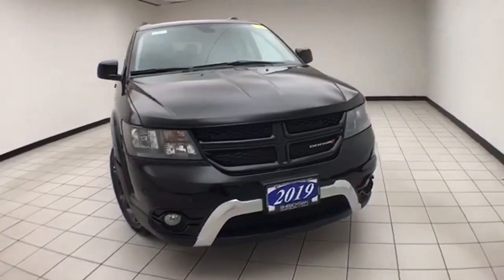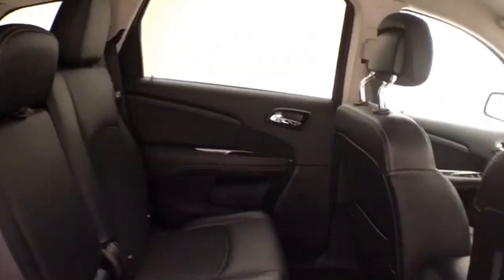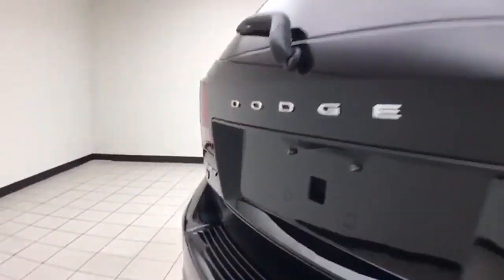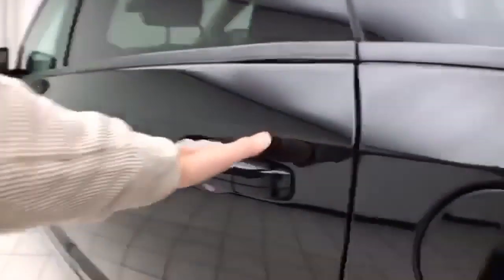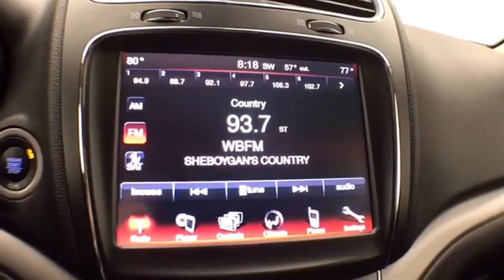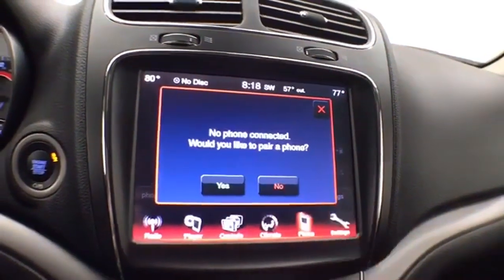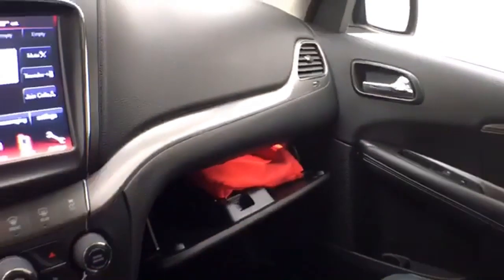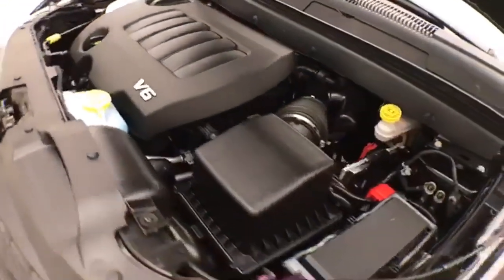Used 2019 Dodge Journey WISCONSIN, WI E2566P - SOLD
Year: 2019
Make: Dodge
Model: Journey
Trim: Crossroad
Engine: 3.6L V6
Transmission: Automatic 6-Speed
Color: Pitch Black Clearcoat
Interior: Black
Mileage: 27753
Stock #: E2566P
VIN: 3C4PDDGG0KT764868
Pitch Black Clearcoat 2019 Dodge Journey Crossroad Leather Seats 7 Passenger Seating 4x4 / 4WD / 4 Wheel Drive / AWD Backup Camera Bluetooth Power Drivers Seat Journey Crossroad 4D Sport Utility 3.6L V6 24V VVT 6-Speed Automatic AWD Pitch Black Clearcoat Black w/Leather Seats w/Sport Mesh Inserts or Leather Trimmed Bucket Seats or Premium Cloth Low-Back Bucket Seats.brThree dealerships two locations one goal to be your dealer! At Sheboygan Chevrolet Chrysler we walk it with pride! Our Sales personnel are non-commissioned which means we pay their wages not you!brAwards:br * 2019 KBB.com Brand Image Awards

Address:
3400 South Business Drive